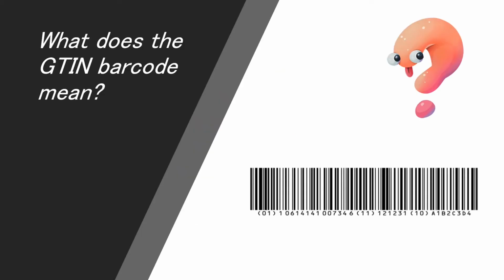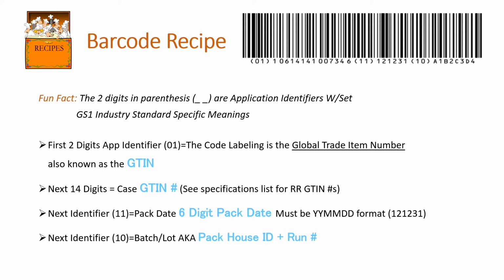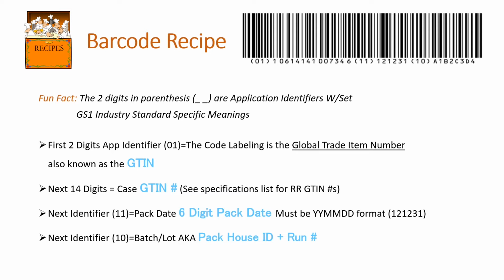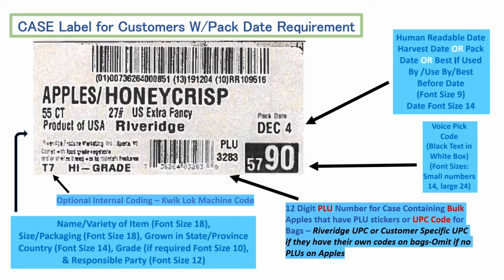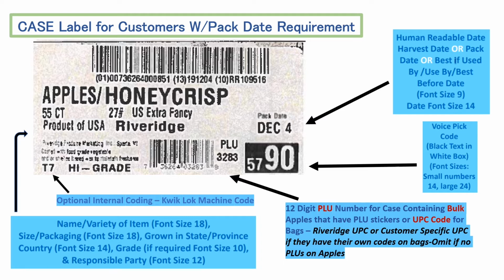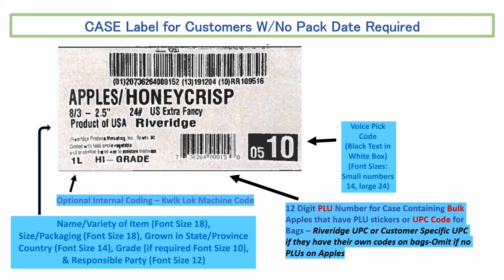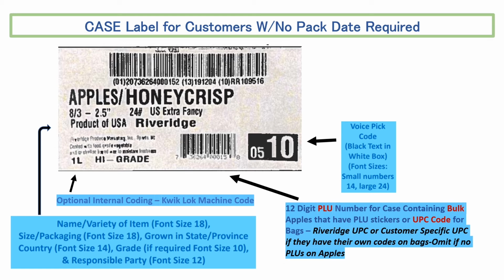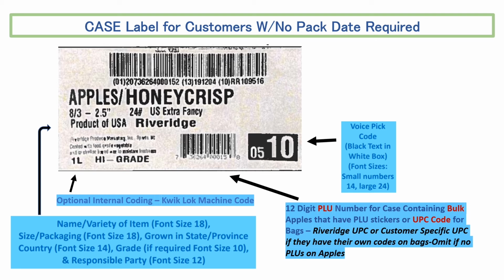Food Safety Friday • Season 2 • Part 3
Case Labels